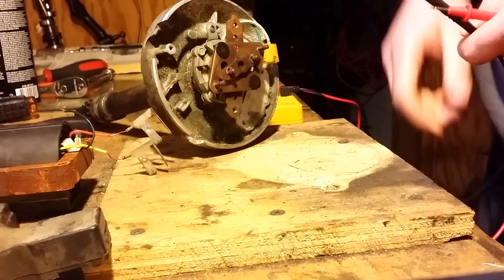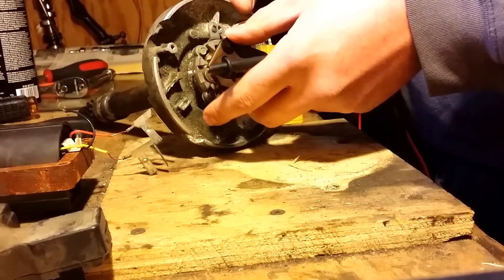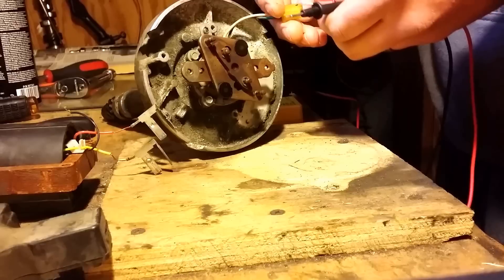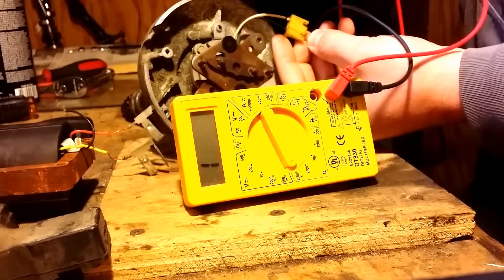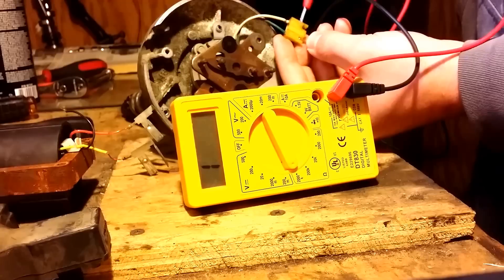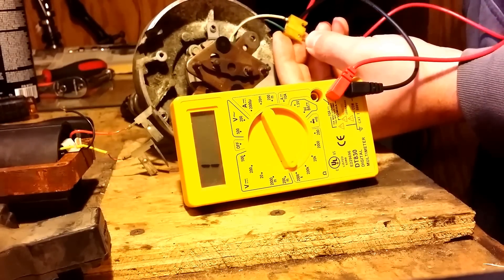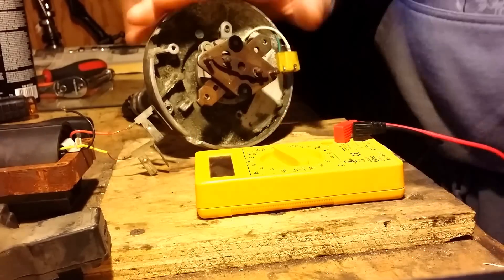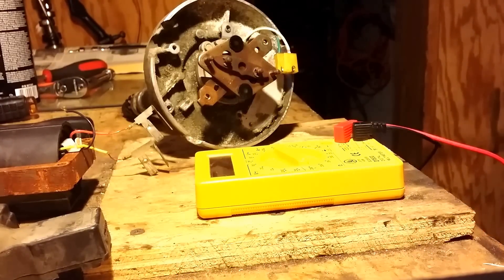HOW TO : GM HEI Distributor Pick-up coil troubleshooting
DIS ignition systems are much better in terms of reliability with less moving parts to fail however there is still a handful of us that cling onto old school distributors. The most common of the bunch is the ever reliable GM HEI internal cap. But even these fail from time to time. The bushings go bad and the coil wears into the housing causing a short and in effect a no start situation. Here's an easy way to test to make sure your pickup coil is still in operating condition.